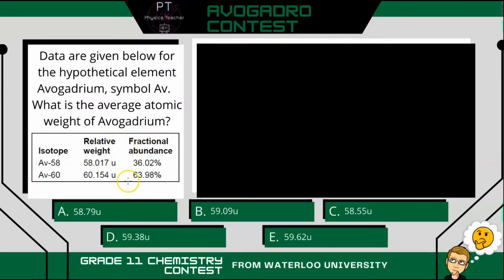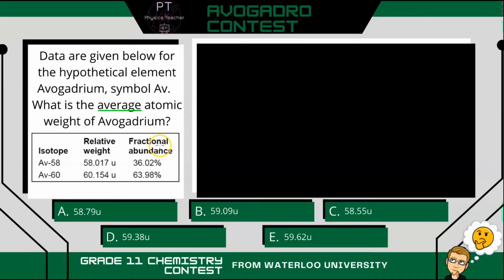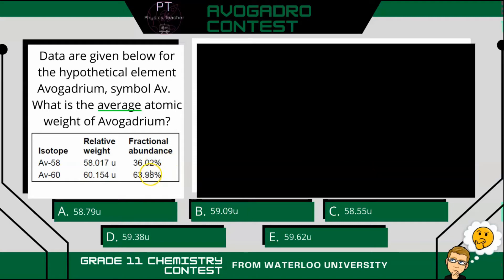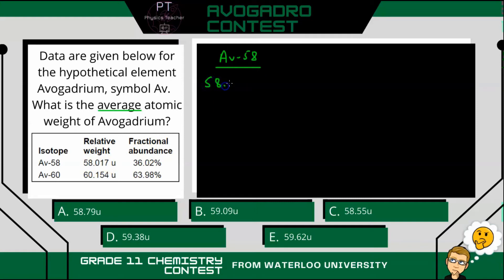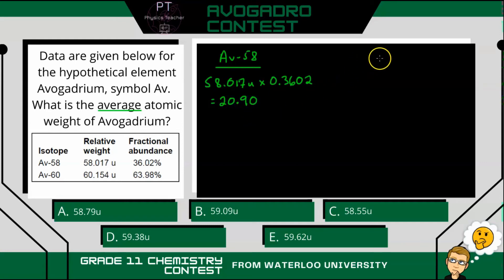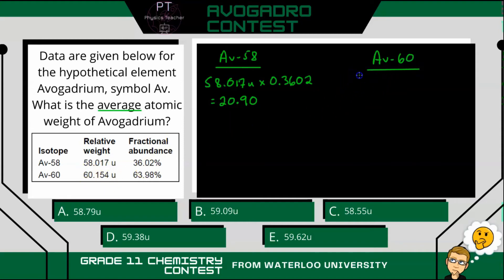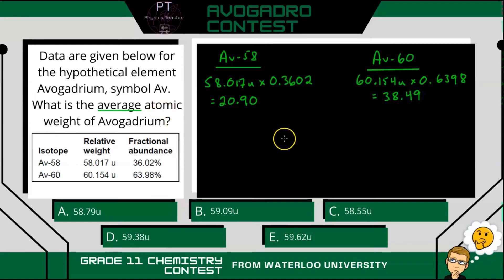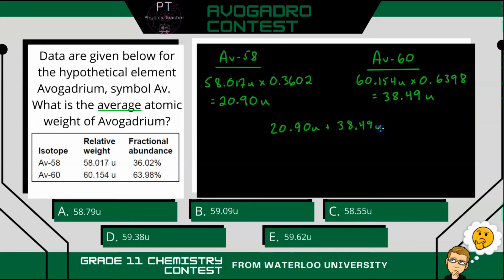Avogadro Exam Contest Question - Grade 11 Chemistry - Percent Abundance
This is an Avogadro Exam Contest Question.  It is a grade 11 chemistry contest offered by the University of Waterloo.  This question, specifically analyses isotopic abundance, or fractional abundance, or percent abundance for the average atomic weight.  Try and solve it.  If you plan on writing the Contest this year, good luck!  Also, see my website for free high school math and science resources:  youtubephysicsteacher.ca